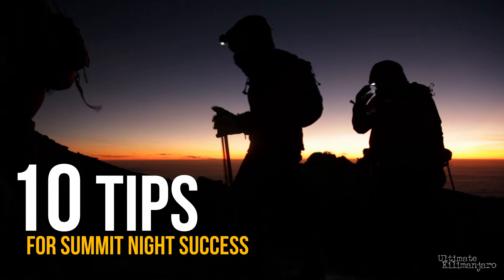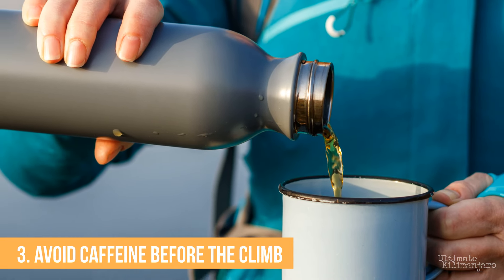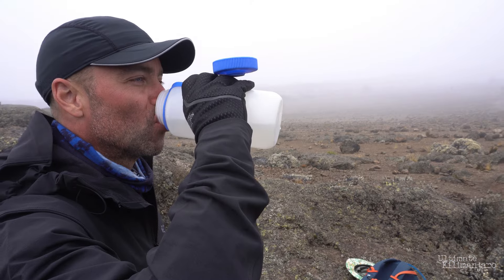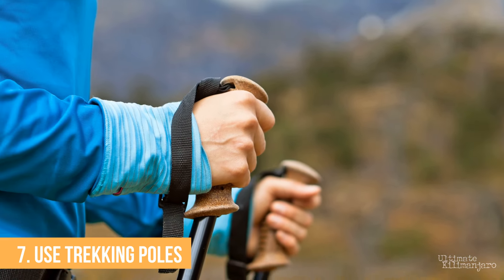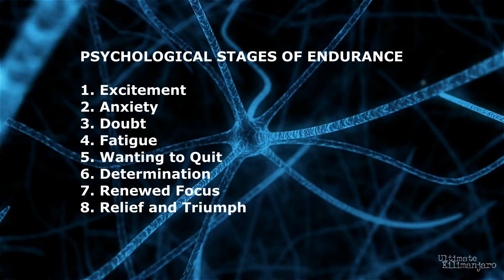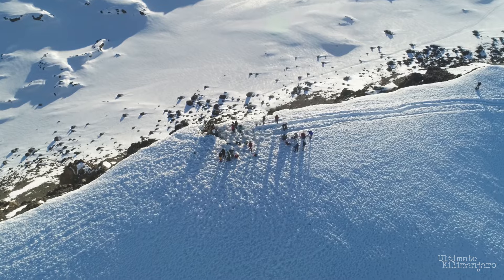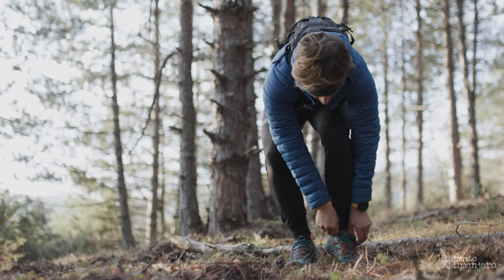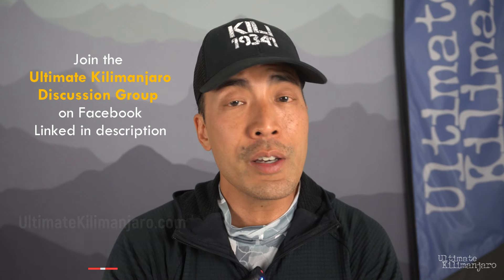10 Tips for Summit Night Success on Mount Kilimanjaro (Do This to Reach the Top)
Summit night on Mount Kilimanjaro is definitely the most challenging part of climbing Kilimanjaro. The ascent to the summit followed by the descent to the last campsite is a very long day, comprised of about 6-8 hours up and 4-6 hours down. But, this can take much longer depending on your hiking speed.

This video discusses 10 tips that will make summit night a bit easier.

VIDEO CONTENTS
0:00 - Intro
0:27 - Stage Your Summit Gear the Night Before
1:11 - Choose the Right Kind of Snacks
1:37 - Avoid Caffeine Before the Climb
2:13 - Don’t Over Tighten Your Shoes
2:46 - Carry Water Bottles Upside Down
3:36 - Layer Your Clothing Correctly
5:05 - Use Trekking Poles
5:45 - Don’t Quit at Halftime
8:02 - Make Gear Adjustments at Summit
8:54 - Tighten Laces Before Descent
11:04 - Recap

ABOUT ULTIMATE KILIMANJARO

Ultimate Kilimanjaro® is, quite simply, the #1 guide service on Mount Kilimanjaro.

With more than 18 years of experience, Ultimate Kilimanjaro® has a proven expertise on Mount Kilimanjaro. We lead over 150 climbs per year, with more than 1,000 adventurers climbing with us annually. Literally thousands of climbers have stood on the top of Kilimanjaro with us. Our clients have included celebrities, film makers, senators, ambassadors, authors, journalists, and even the world record holder for the oldest person to summit.

All agree, you won’t find a better Kilimanjaro outfitter.

Our expert guides, high quality standards, and focus on safety have made us the top choice for thousands of customers from all over the world. In short, we know what it takes to get you to the summit – in an safe, fun, and affordable way.

Thousands of people have stood on the summit of Mount Kilimanjaro with us.

Won’t you join us on the Roof of Africa?